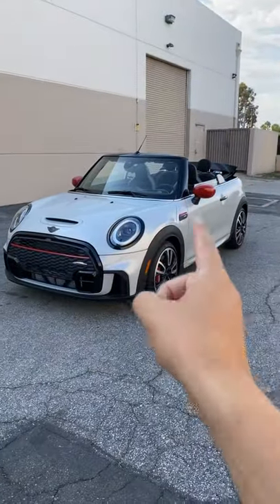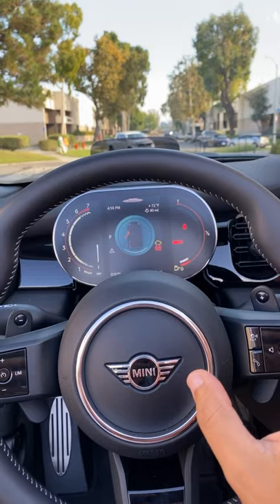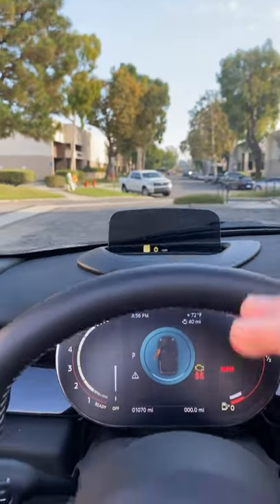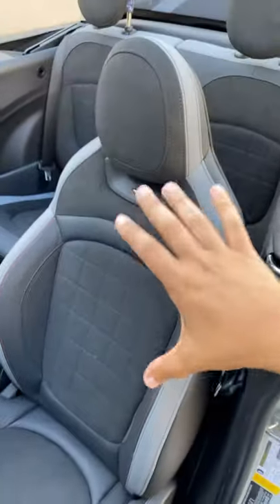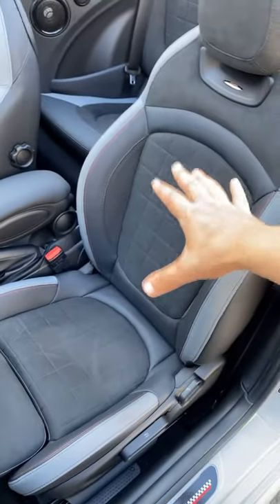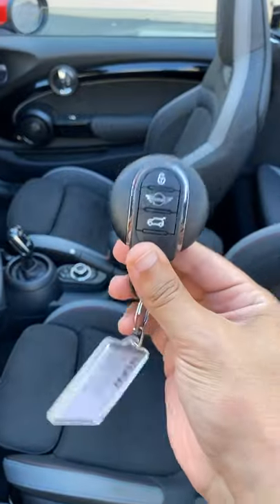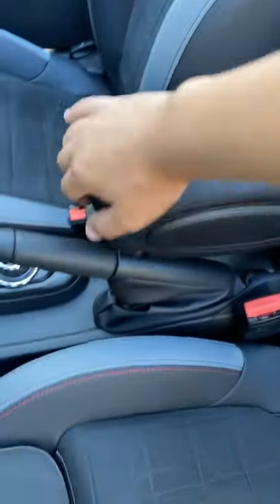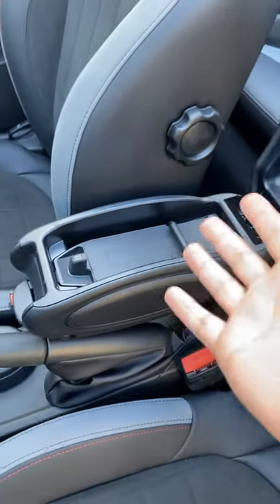5 Things I DONT LIKE about the Mini Cooper Convertible